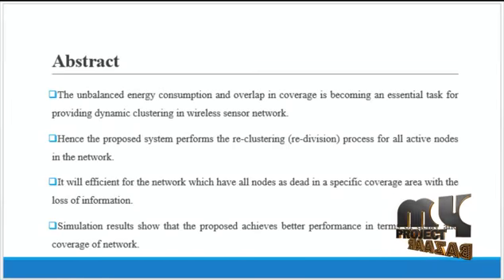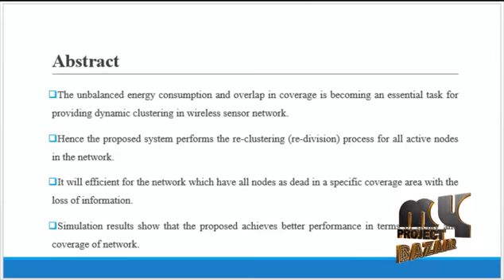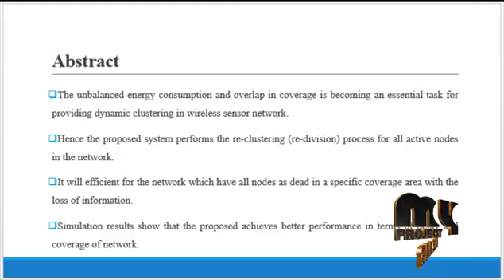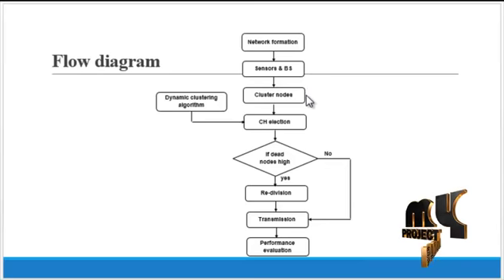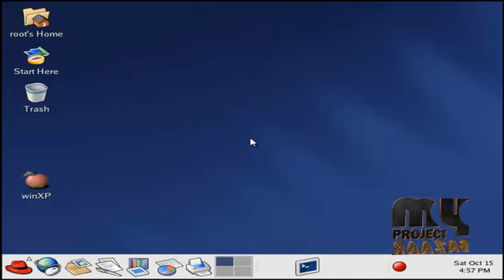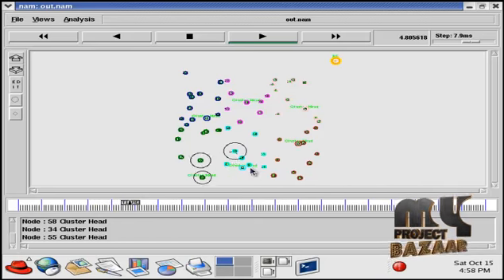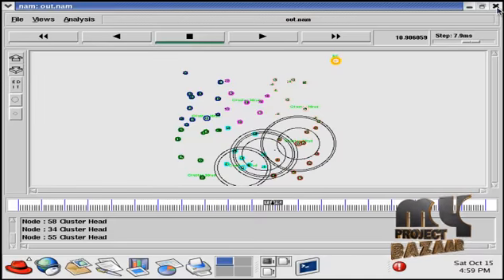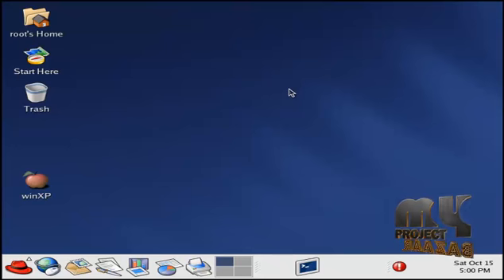Dynamic Cluster Head Selection Method for WSN | Final Year Projects 2016 - 2017